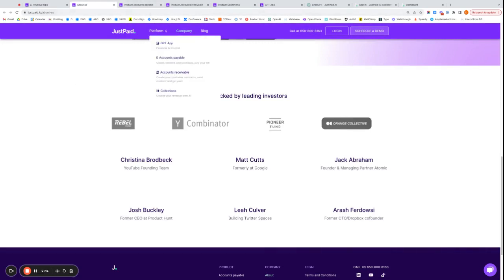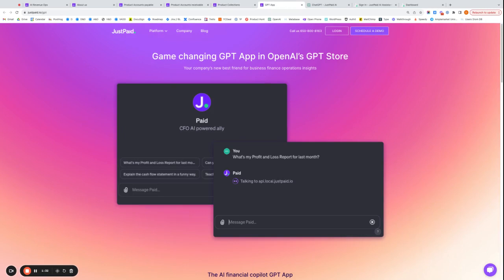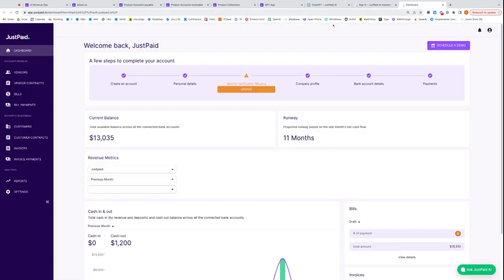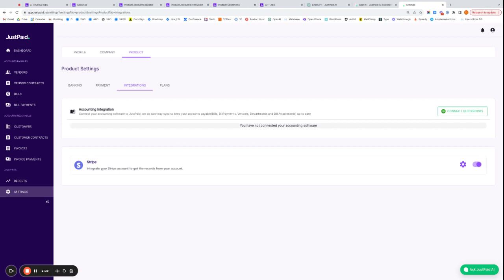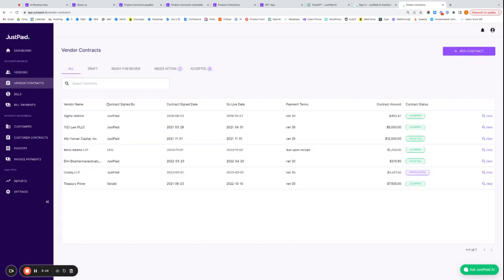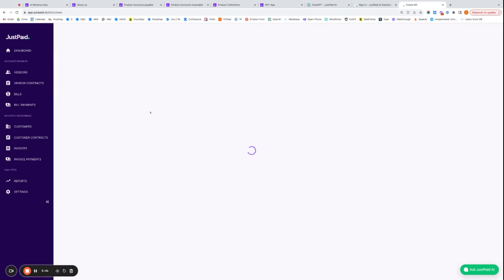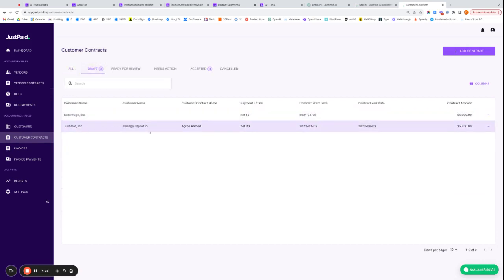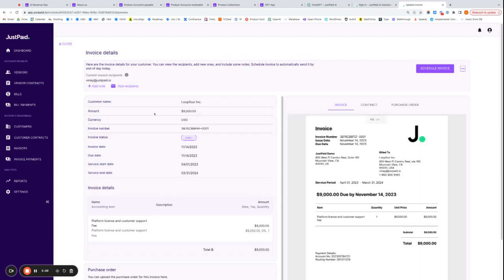Quick demo of JustPaid